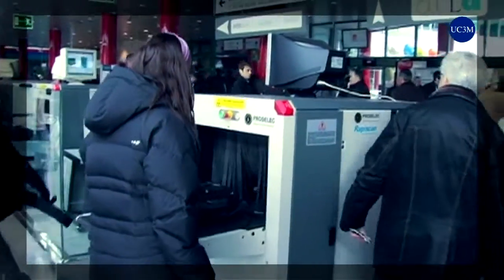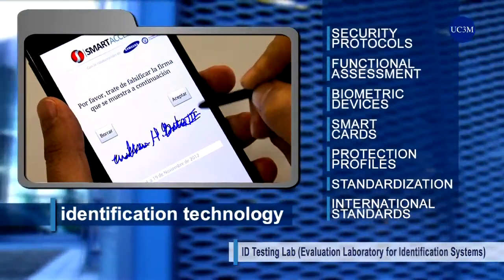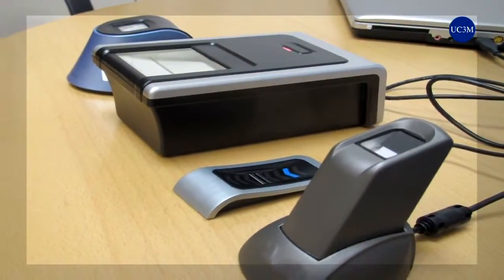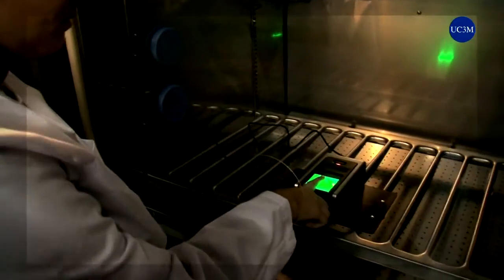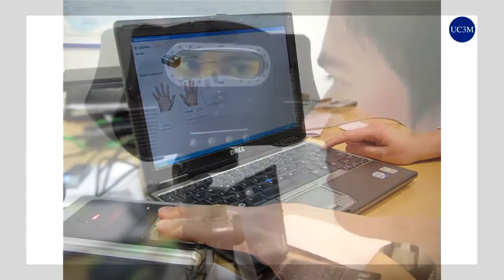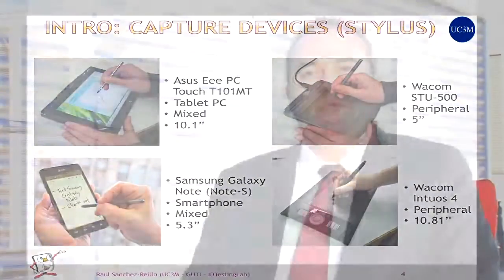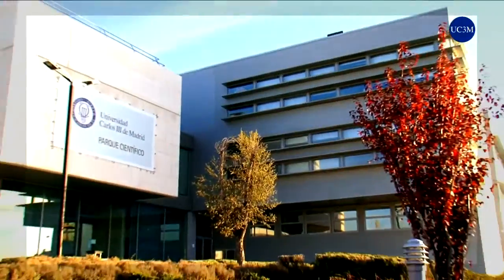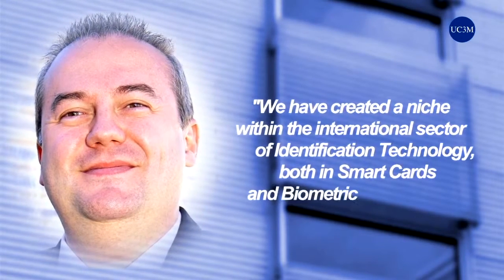Parque Científico UC3M: PCF UC3M LAB SISTEMAS DE IDENTIFICACION ING 1280